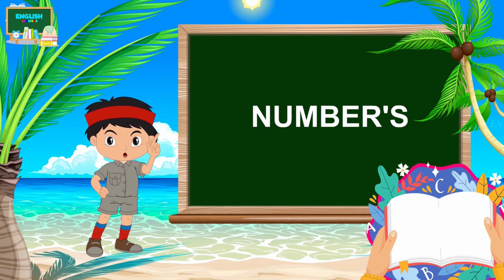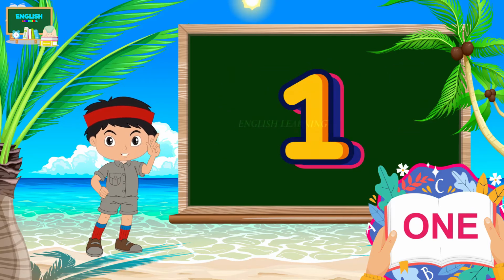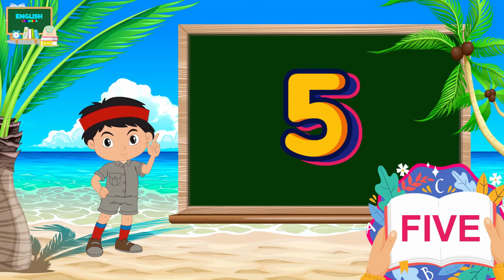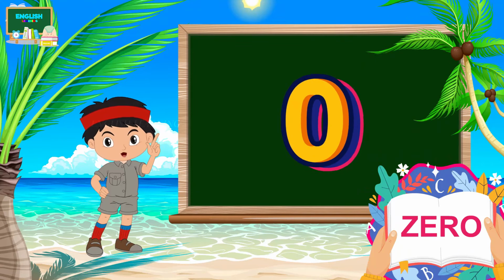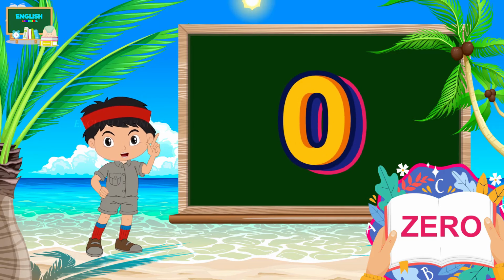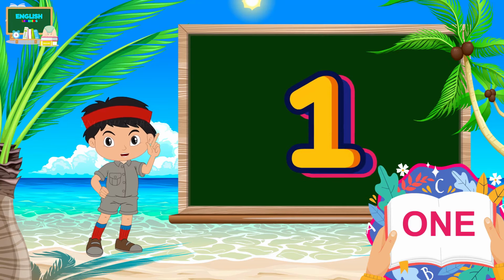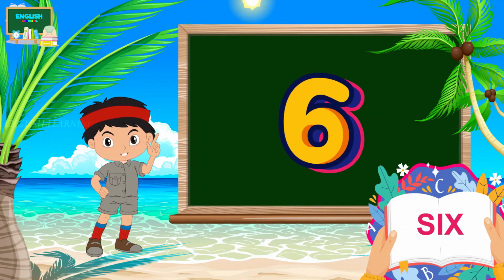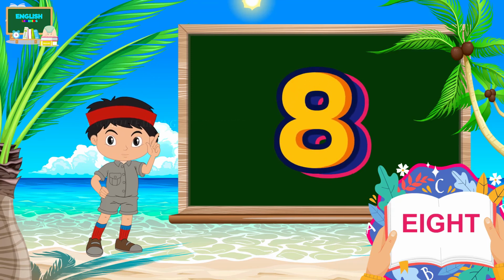Learn About NUMBER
Hello Everyone !!!
Let's learn through fun. We introduce our channel "Learn About NUMBER" by which we tried our effort through which English can be learnt easily. It is a introductory level channel which gives basic English learning through funny animated characters for making the learning very interesting.
Hope you all enjoy this channel with some learning learning productivity in very interesting manner.